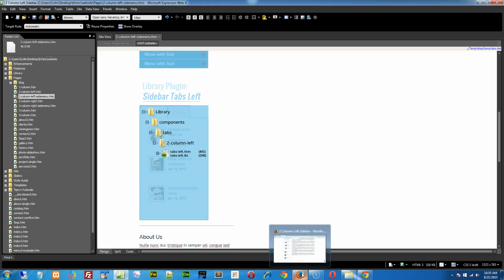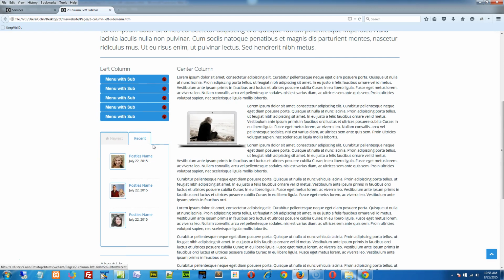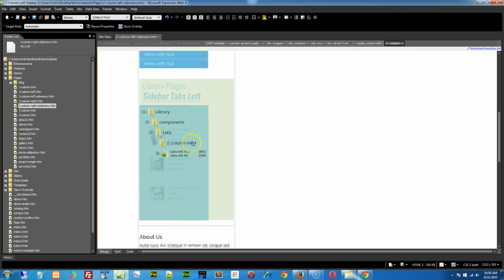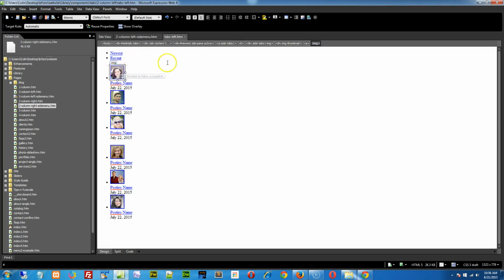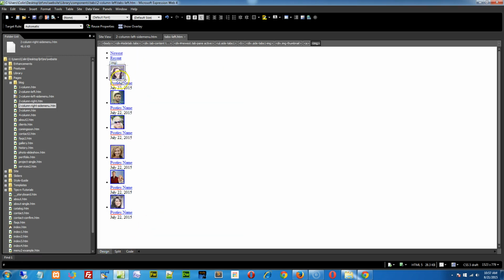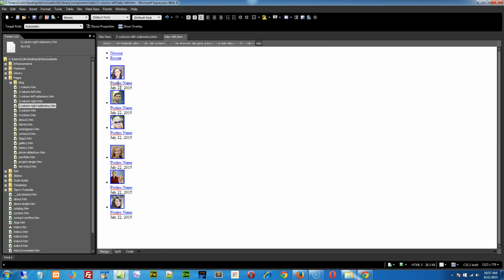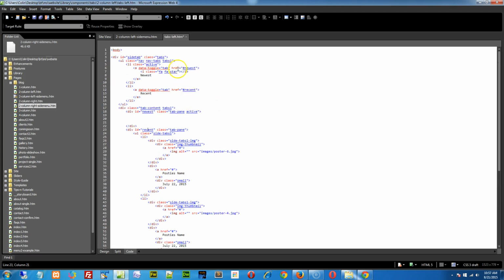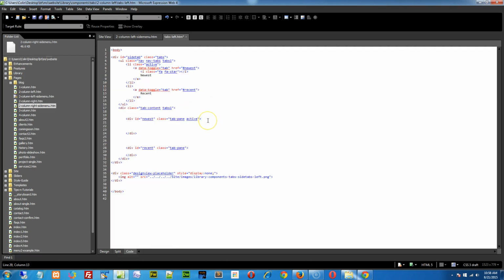g12 sidetabs MS